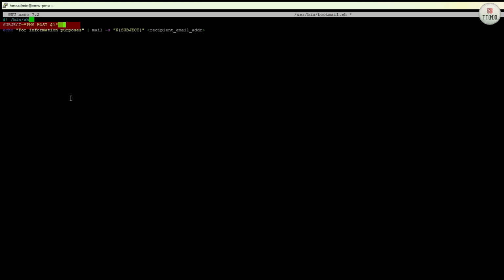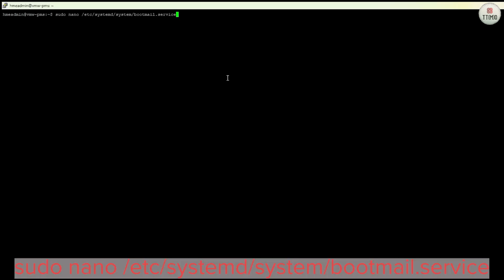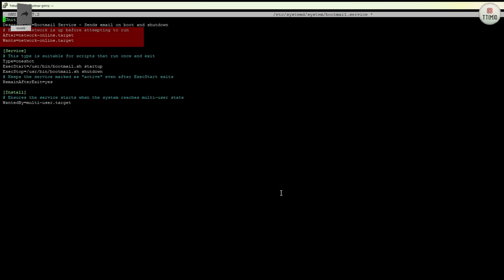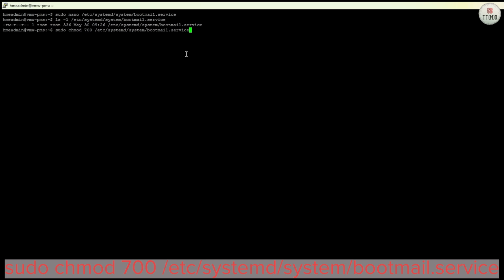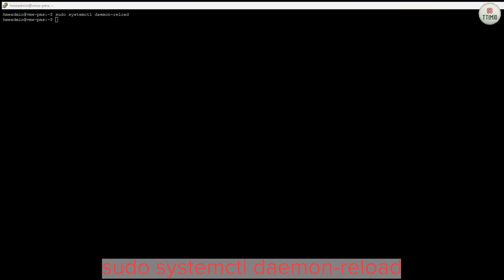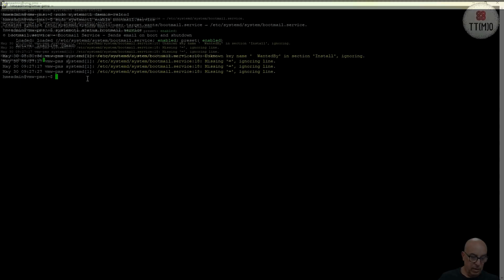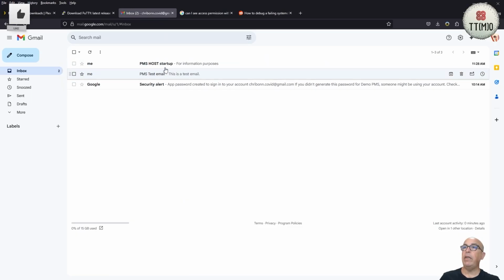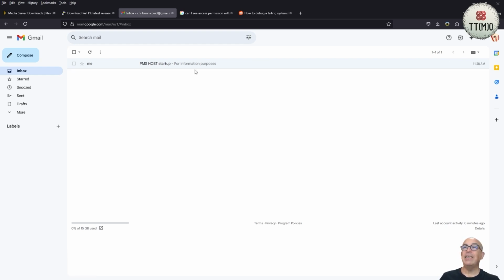PMS on Ubuntu: Step 5 of 14: Email Notifications when Ubuntu Starts / Stops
📺 Send an email whenever the Ubuntu Server Reboots (Beginner-Friendly!)

This video is part of a step-by-step series designed for complete beginners—no prior experience with Ubuntu Server needed! By the end, you'll have a reliable, low-resource Plex Media Server running smoothly on your PC or virtual machine.

We explain how to set up the system so that it sends an automatic email whenever the Ubuntu Server turns on or off. The solution is secured to ensure that only the authorised accounts can perform this action.

00:00:17:07 - sudo nano /usr/bin/bootmail.sh
00:01:22:16 - sudo chmod 700 /usr/bin/bootmail.sh
00:01:43:08 - sudo nano /etc/systemd/system/bootmail.service
00:02:29:05 - sudo chmod 700 /etc/systemd/system/bootmail.service
00:02:41:26 - sudo systemctl daemon-reload
00:02:46:25 - sudo systemctl enable bootmail.service
00:02:54:22 - systemctl status bootmail.service
00:03:03:14 - sudo reboot now